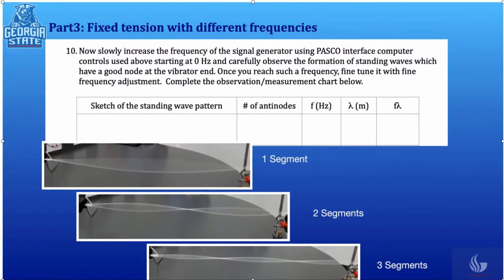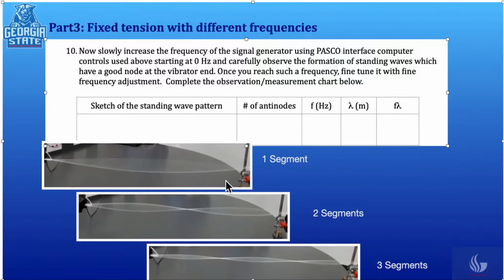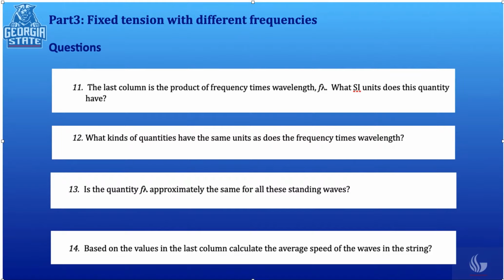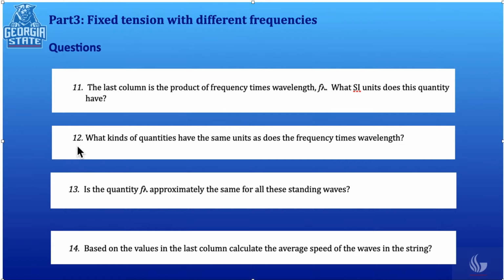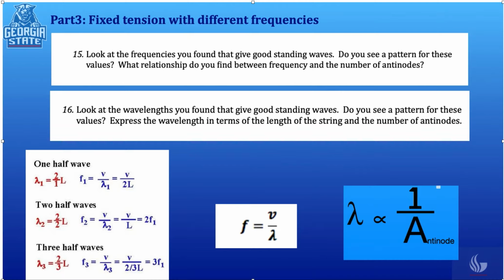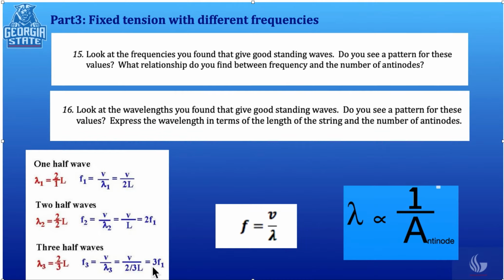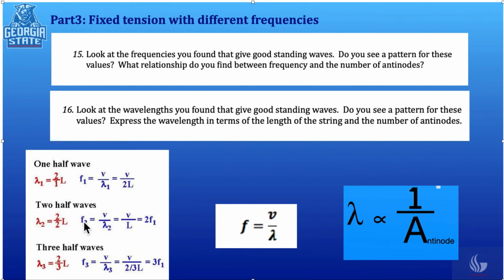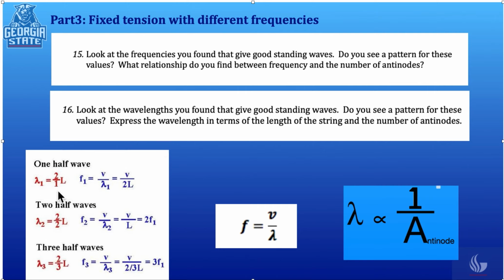Standing waves Lab part 3